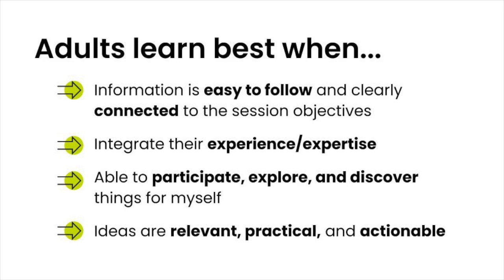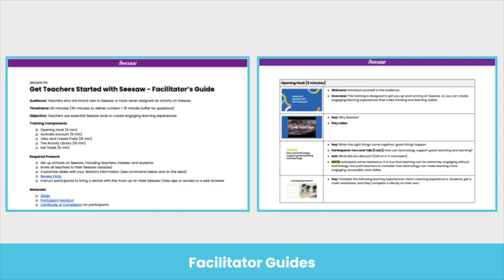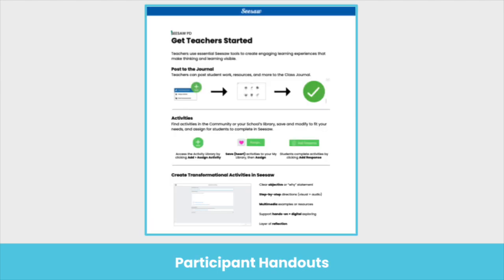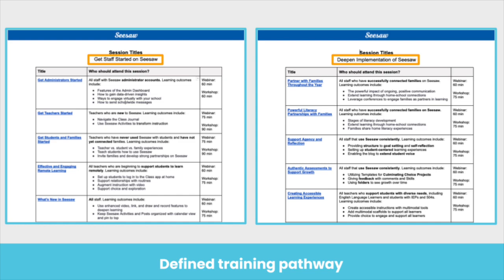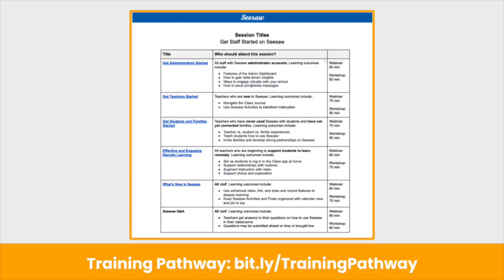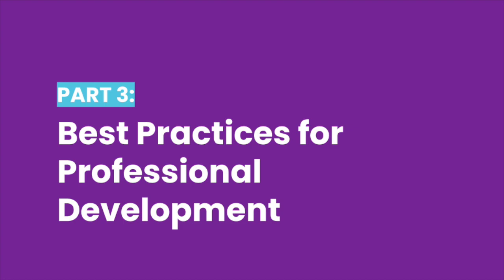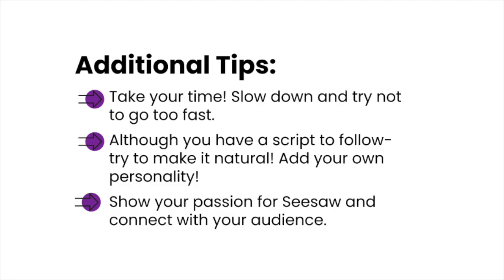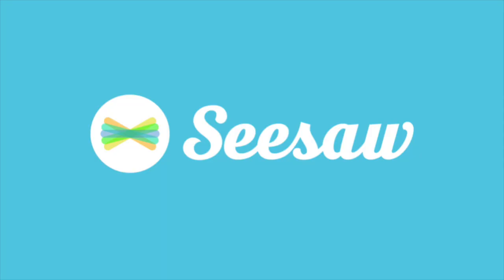Seesaw Train the Trainer 2021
In-house trainers, including tech integrationists and instructional coaches, learn to access free turnkey PD Kits to train staff on Seesaw.